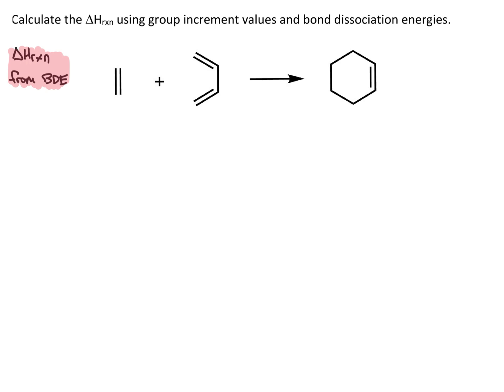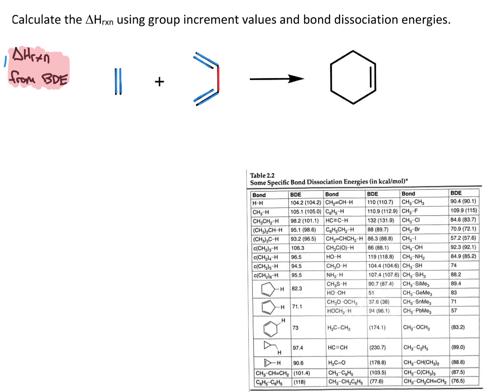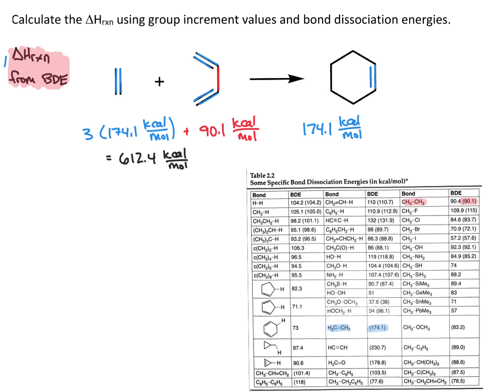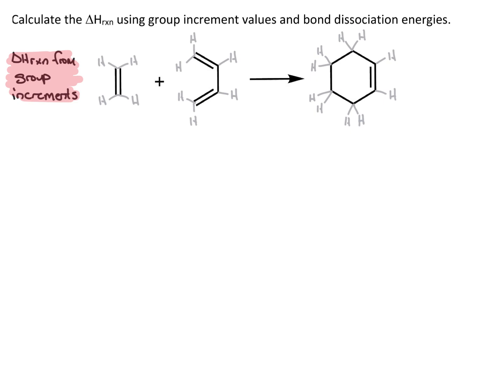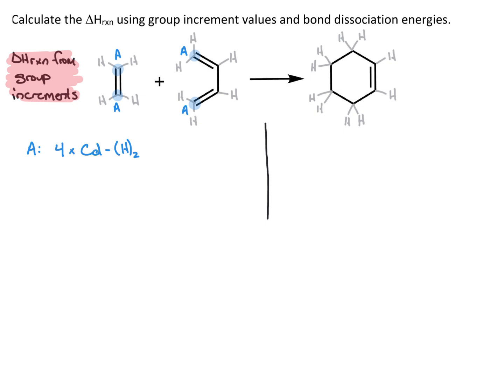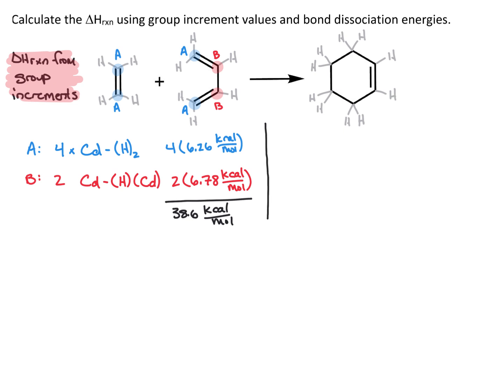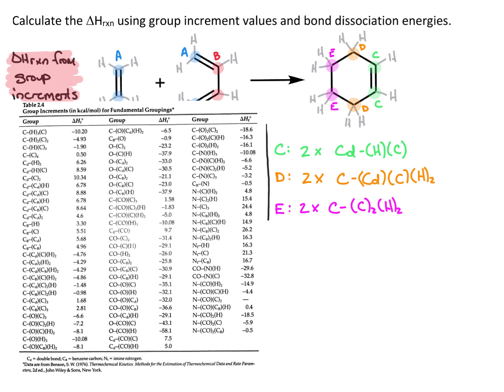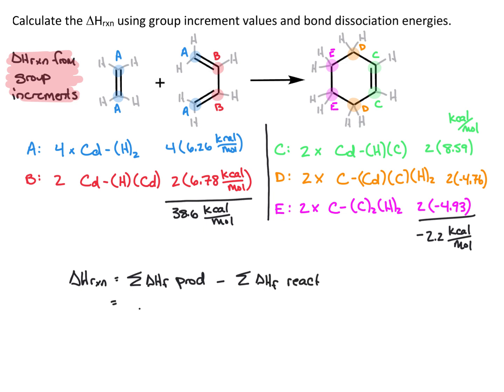Heat of Rxn Calculation